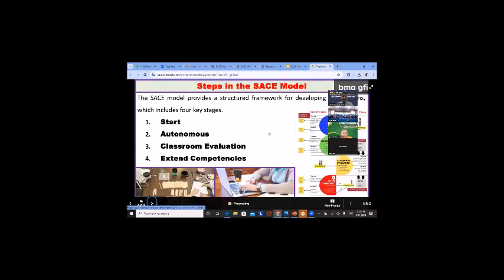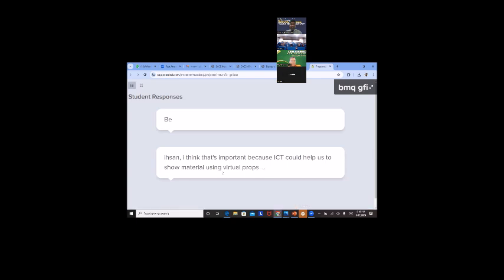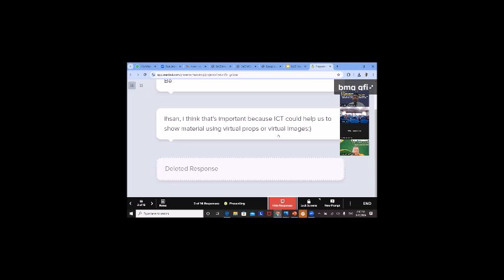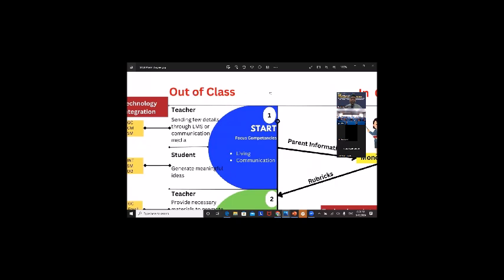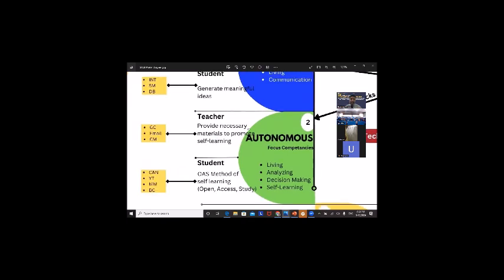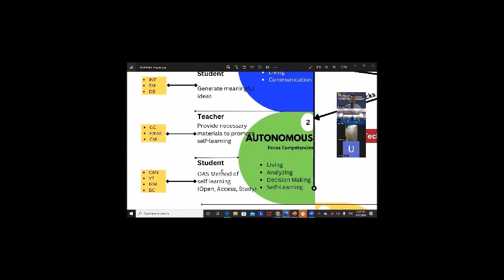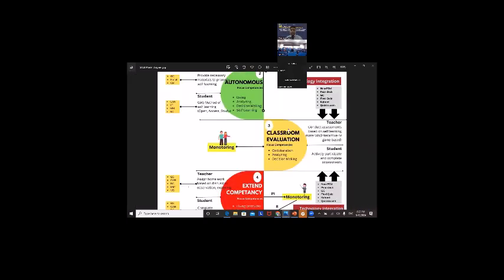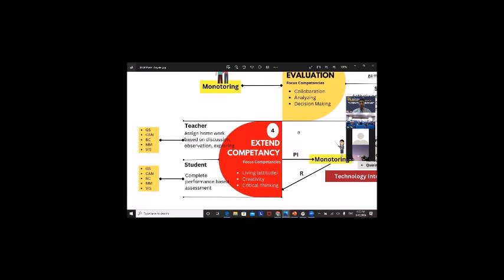International conference 20th June 2024, University of Mataram, Jakarta, Indonesia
International coference 20th June, 2024, University of Mataram,Jakarta , Indonesia - Navgating 21st Century skills in English education and linguistic toward golden generation